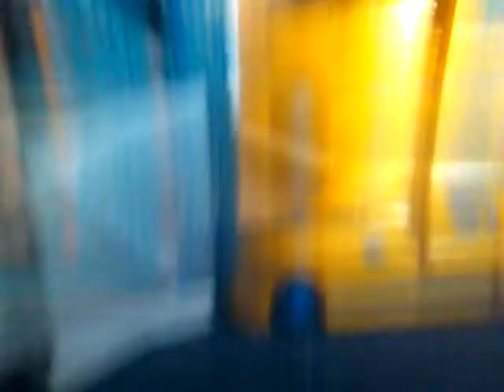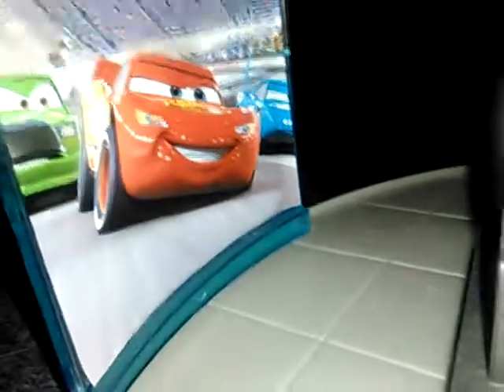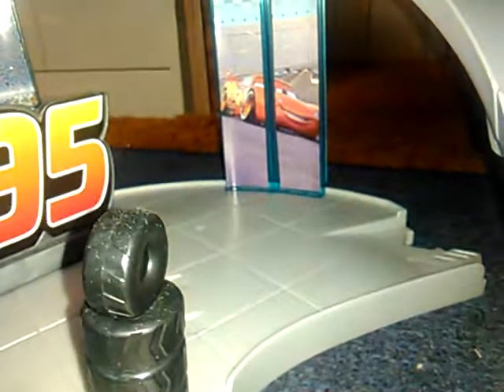Double review curz's Haller and rusteze racing canter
Hope you like this new reviews coming soon